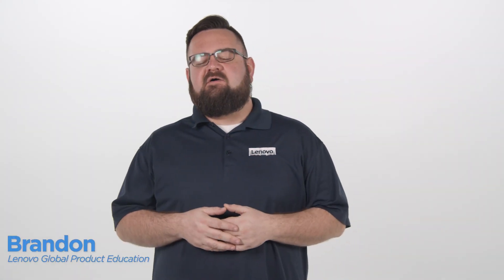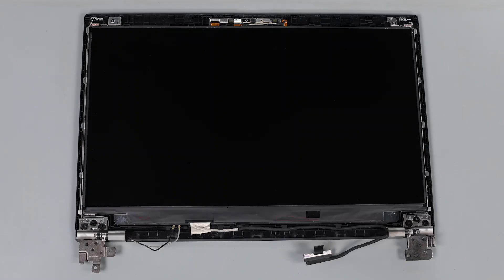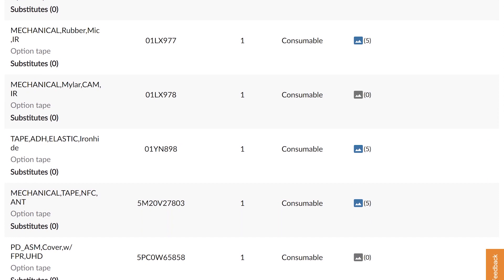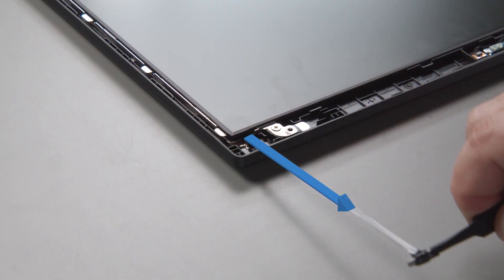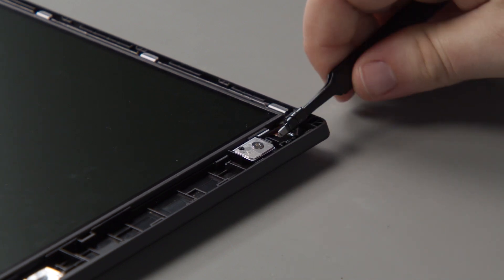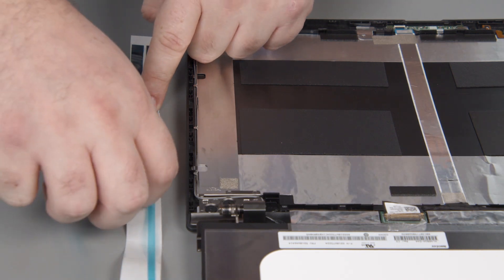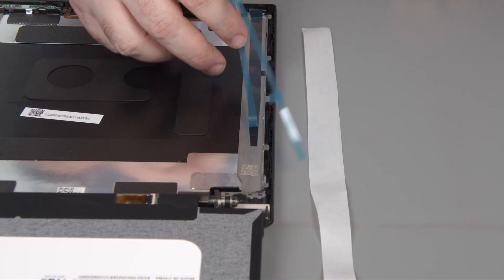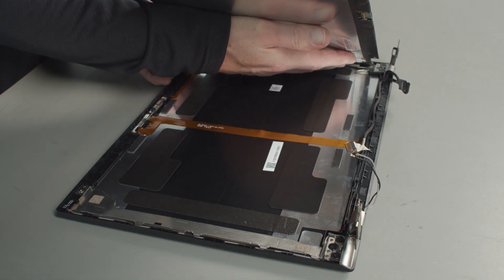Service Technician Best Practices - LCD Tape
The goal of this video is to provide field service technicians with the best practices to use when replacing the LCD Tape found in LCD Panels of some Lenovo systems.